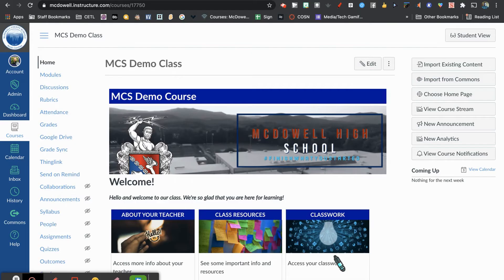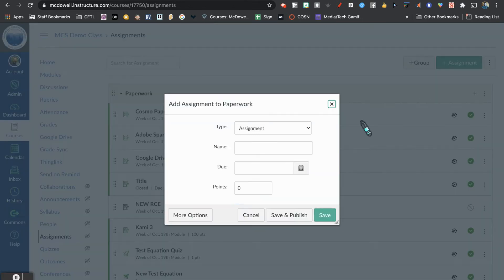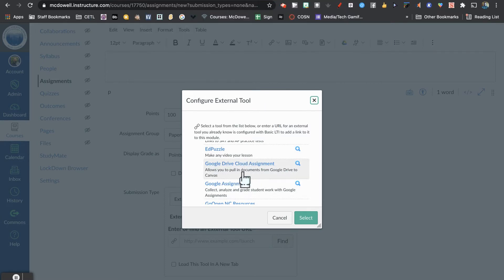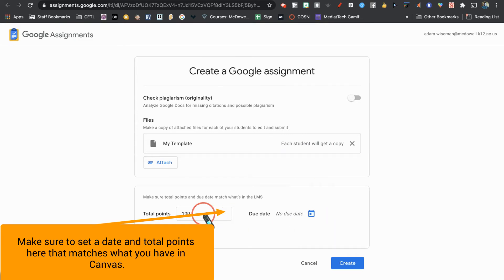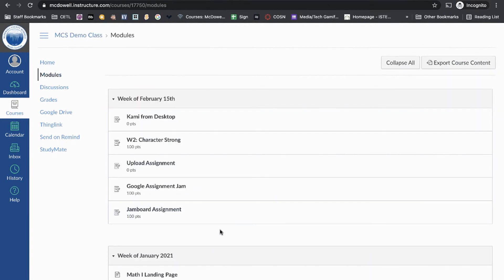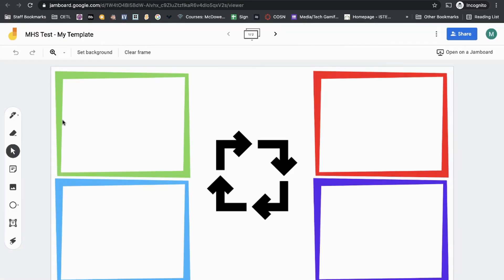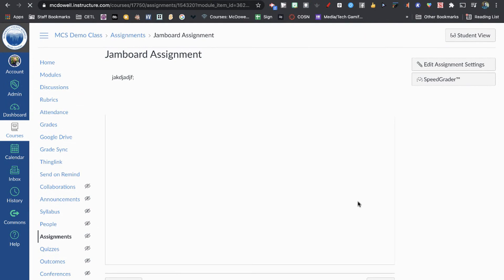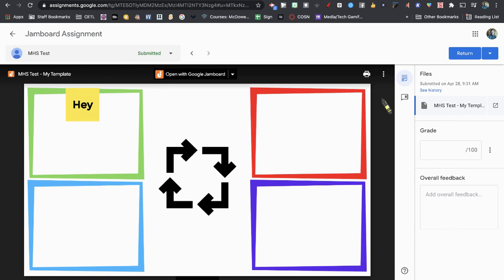Jamboard and Canvas Assignments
This is an update to a previous video to show how the new Google Assignments/Google LTI 1.3 LMS integration works with Jamboard using Canvas LMS.